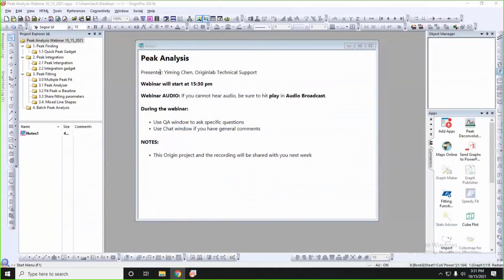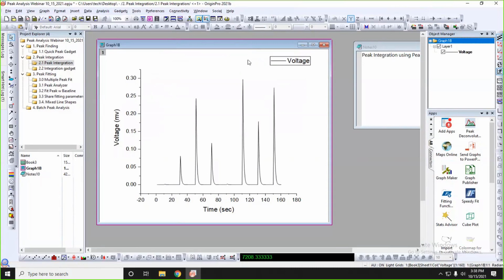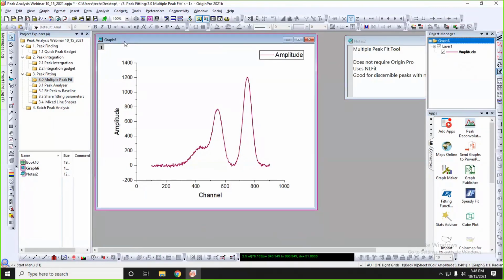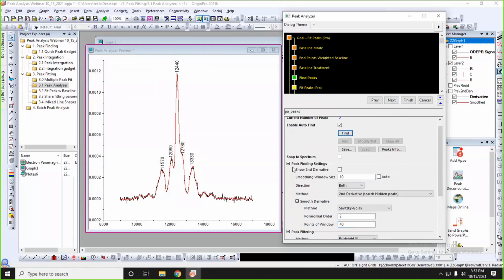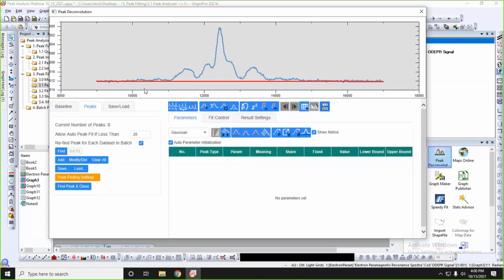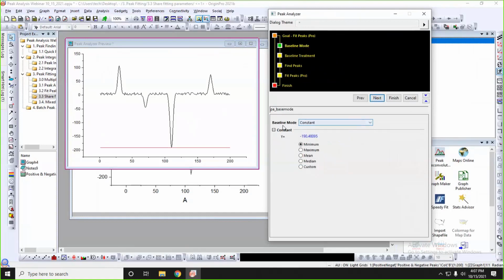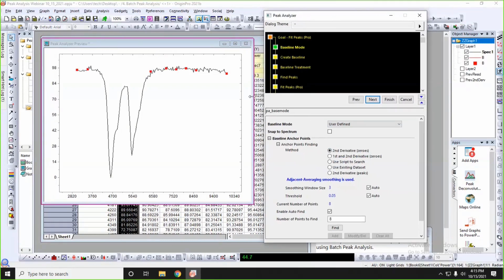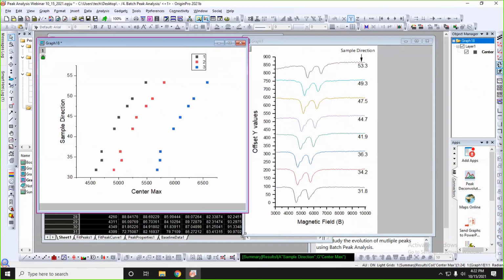Peak Analysis in OriginPro Webinar (Oct 15, 2021)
Introduction (0:00)
1. Peak Finding (0:23)
2. Peak Integration (6:47)
3. Peak Fitting (14:24)
4. Batch Peak Analysis (41:25)

Watch this recorded webinar "Peak Analysis" from Oct 15, 2021 using OriginPro 2021b.